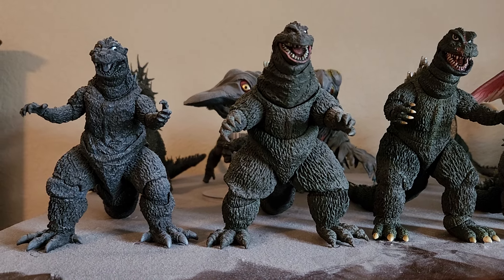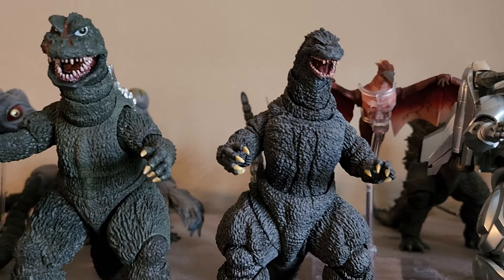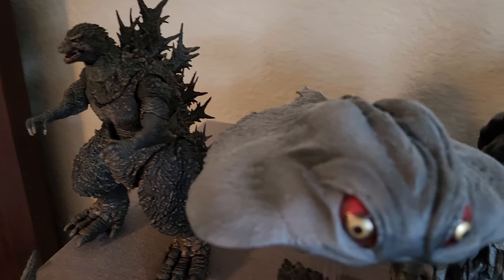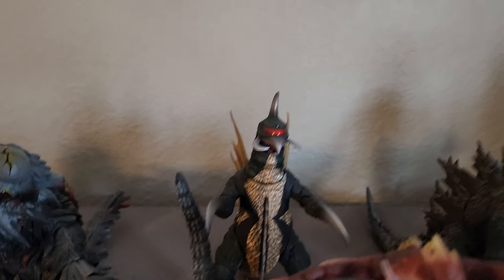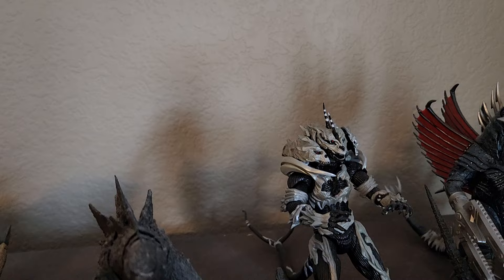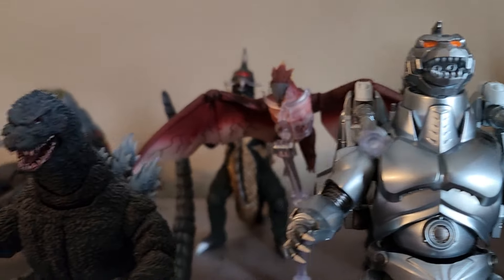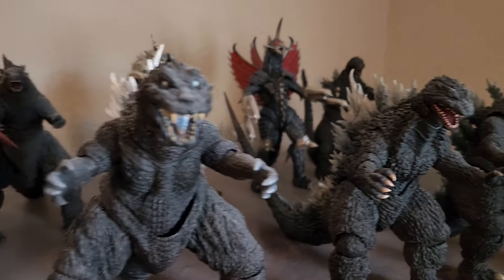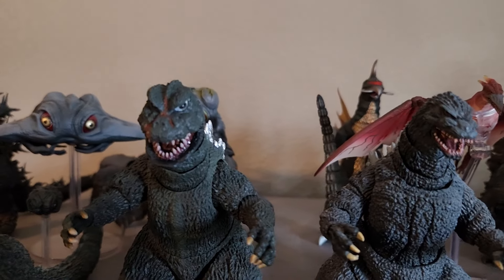Bandai s.h.monsterarts Godzilla collection